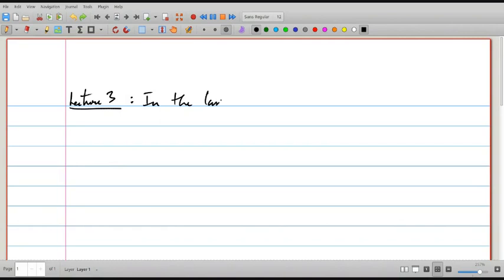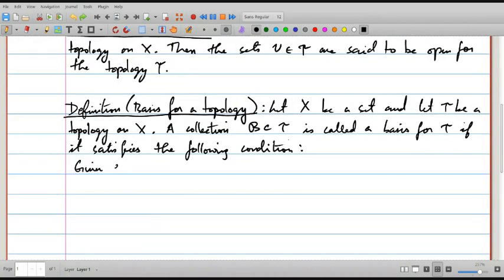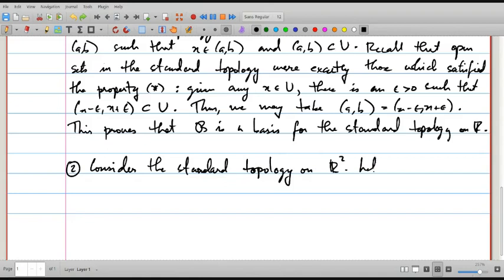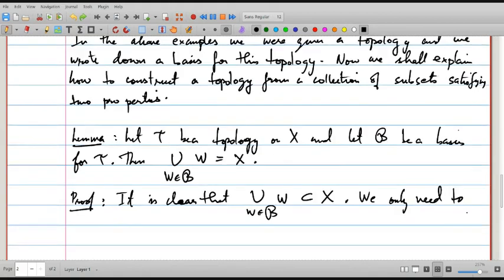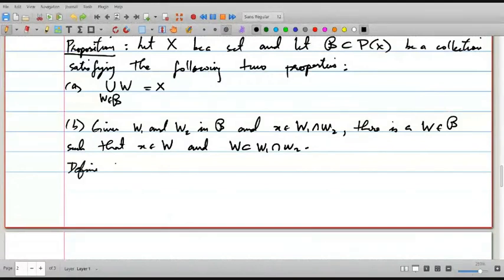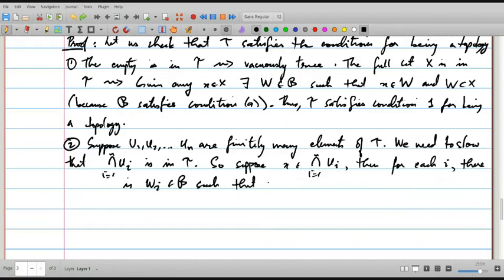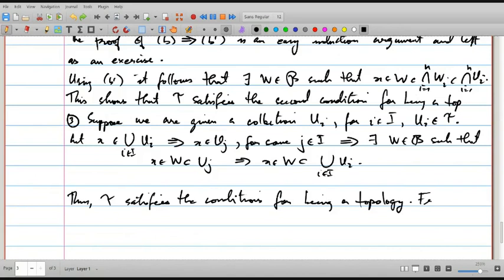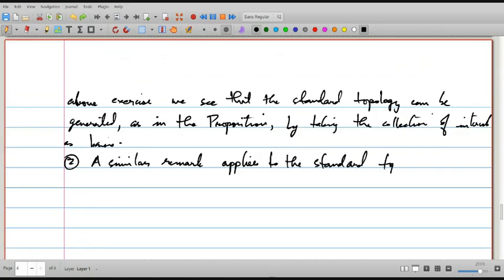General Topology - Lecture 3 by R Sebastian